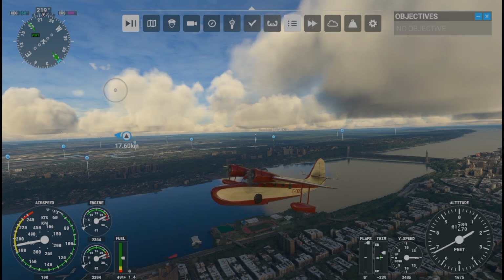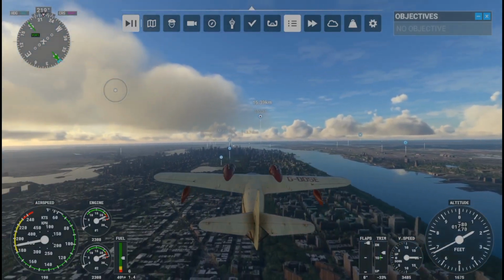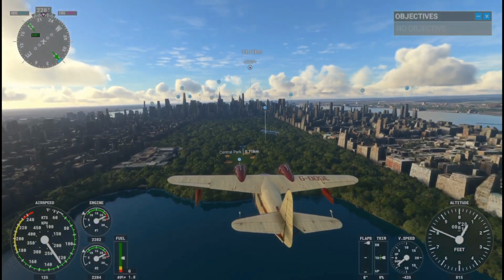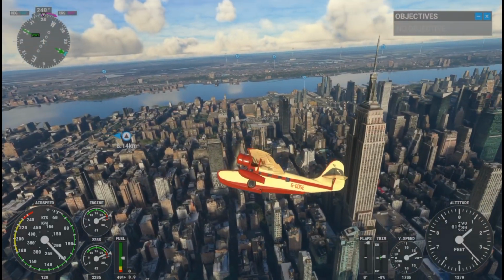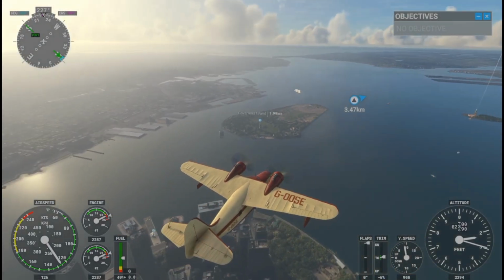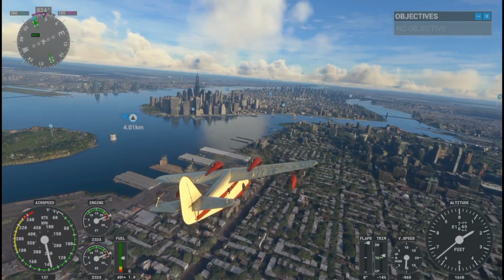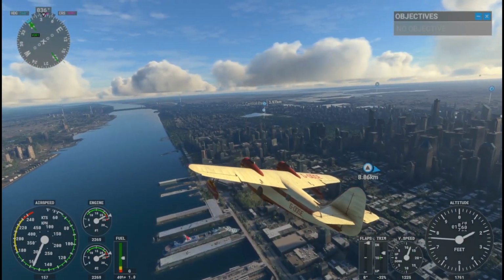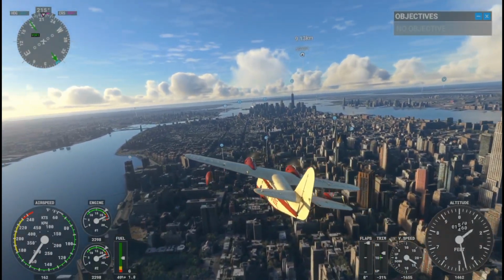MSFS | New York City | G-21A Goose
hey hey hhheeeeyyyyy hello there everyone 👋

and welcome back to some more Microsoft Flight Simulator.

Today we are going to be taking a tour of New York City in a G-21A Goose

The Grumman G-21 Goose was an American-made amphibious aircraft manufactured by Grumman Aviation between 1937 and 1945. It was Grumman's first twin-engine plane, first monoplane to fly, and its first plane to be used as a commercial airline